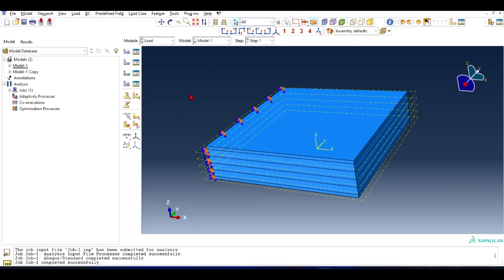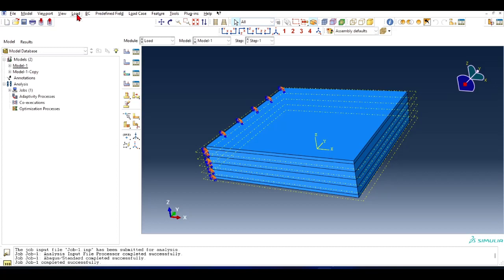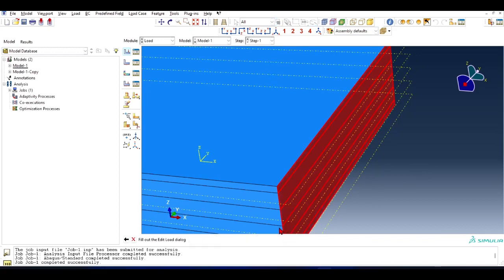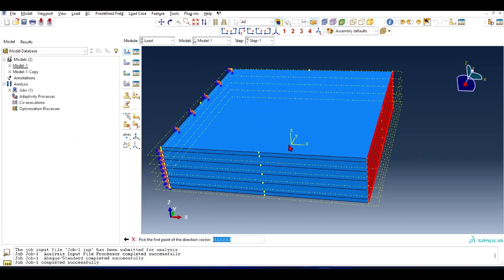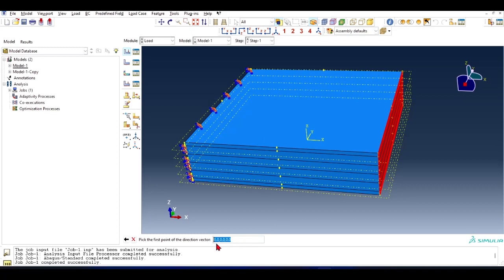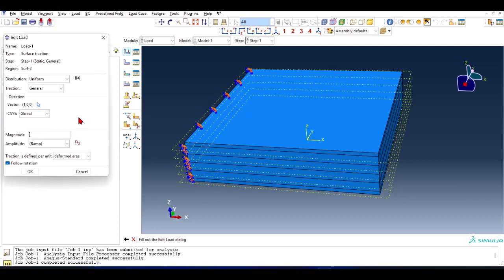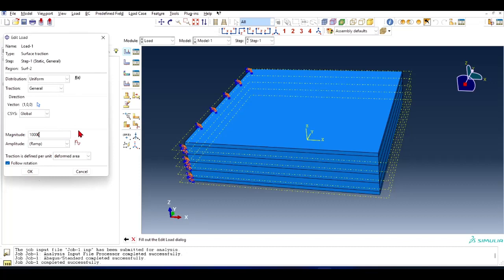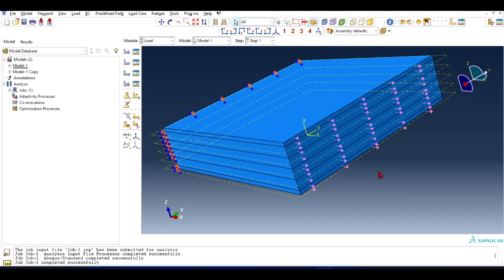Apply tension | Tutorial | ABAQUS